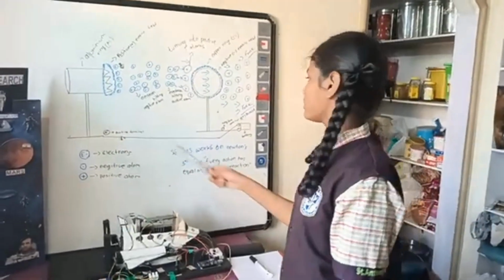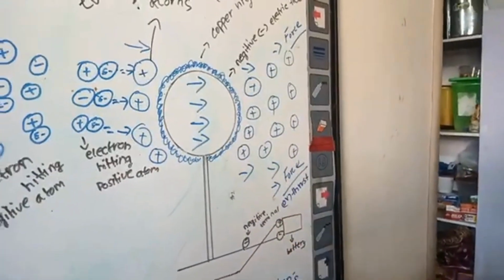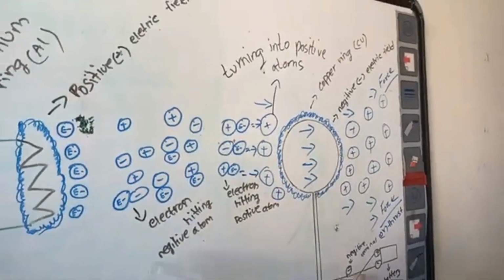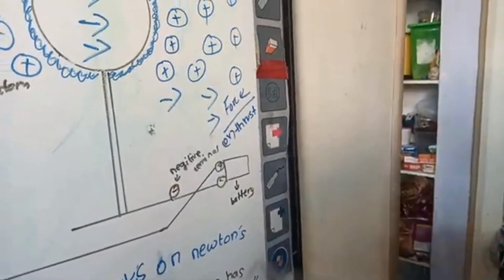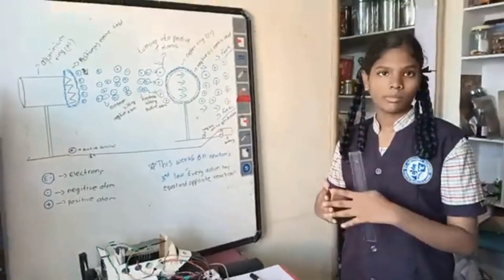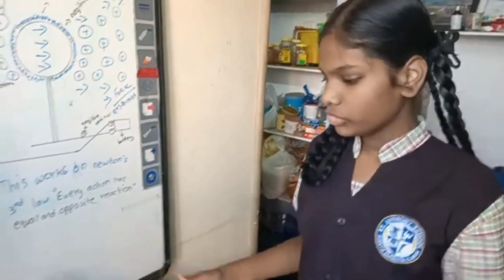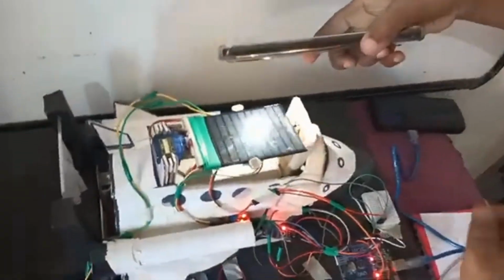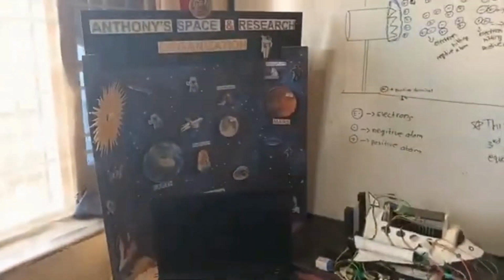Space Traveller By Kathi Pallavi